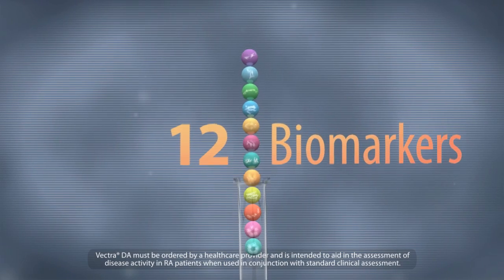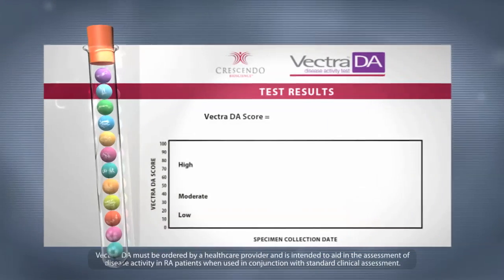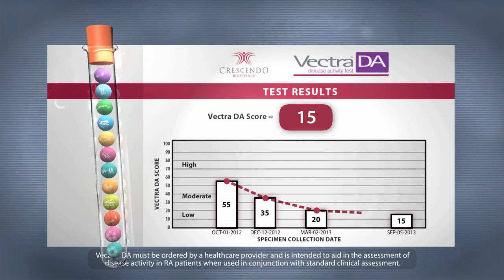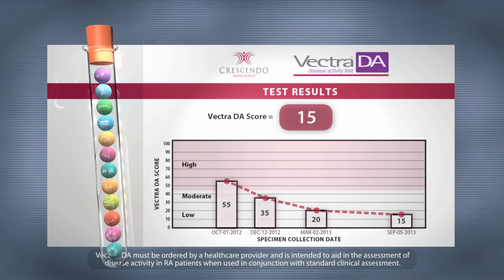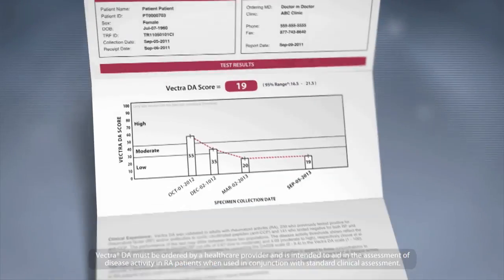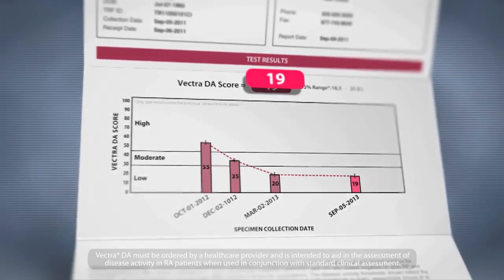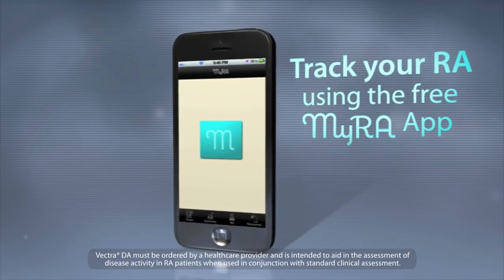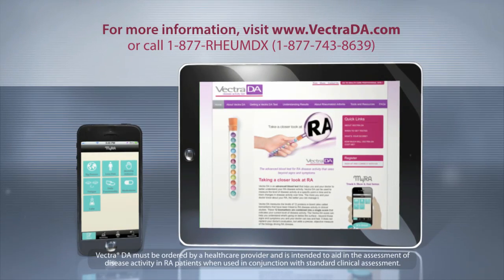Take a Closer Look at Rheumatoid Arthritis with Vectra DA - a Multi-Biomarker Blood Test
Vectra DA must be ordered by a healthcare provider and is intended to aid in the assessment of disease activity in RA patients when used in conjunction with standard clinical assessment.

Crescendo Bioscience is regulated under and qualified to perform high complexity testing under the Clinical Laboratory Improvement Amendments of 1988 (CLIA). Vectra DA was developed and its performance characteristics determined by Crescendo Bioscience. Vectra DA has not been evaluated by the U.S. Food and Drug Administration.

About Vectra® DA
Vectra DA is the only multi-biomarker blood test for rheumatoid arthritis (RA) disease activity.  It integrates the concentrations of 12 serum proteins associated with RA disease activity into a single objective score, on a scale of 1 to 100, to help physicians make more informed treatment decisions. Vectra DA testing is performed at the Crescendo Bioscience state-of-the-art CLIA (Clinical Laboratory Improvement Amendments) facility. Test results are reported to the physician 5 to 7 days from shipping of the specimen to Crescendo Bioscience.  Physicians can receive test results via standard mail, by fax or via the private web portal, VectraView. For more information on Vectra DA, please

About Crescendo Bioscience
Crescendo Bioscience Inc., a wholly-owned subsidiary of Myriad Genetics, Inc., located in South San Francisco, CA, is a molecular diagnostics company dedicated to developing and commercializing quantitative blood tests for RA and other autoimmune diseases.  Our mission is to provide rheumatologists with deeper clinical insights and help enable more effective management of patients with autoimmune and inflammatory diseases. Our goal is to create a broad portfolio of specialty diagnostic tests that will enable more effective patient management and improve patient outcomes.

Vectra DA is validated for use in adults diagnosed with RA. Test results are intended to aid in the assessment of disease activity in RA patients when used in conjunction with standard clinical assessment. This test is not intended or validated to diagnose RA.